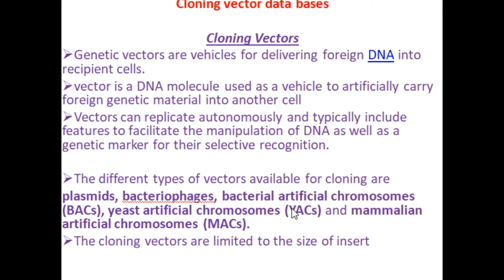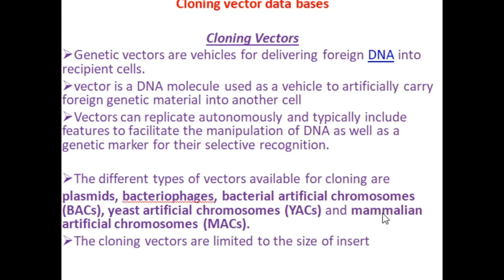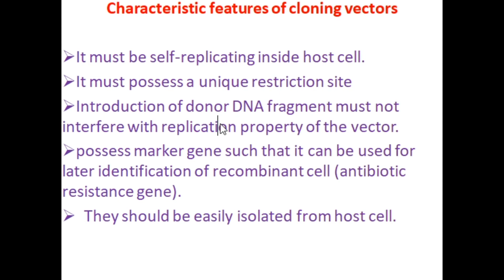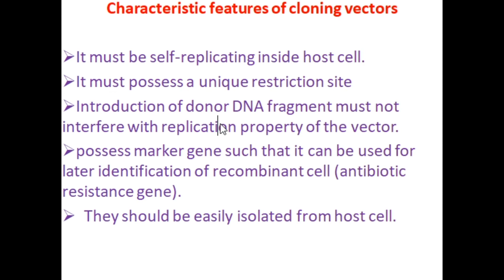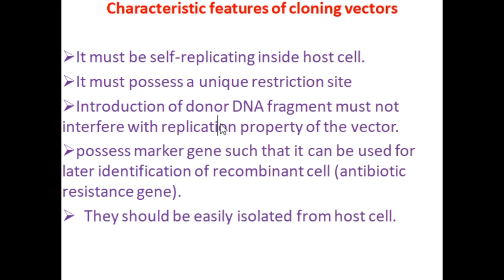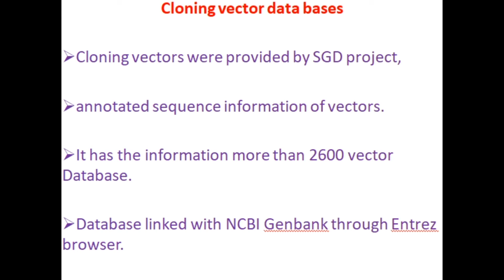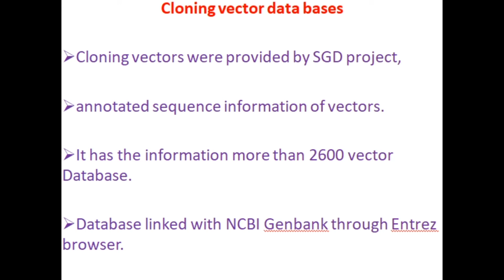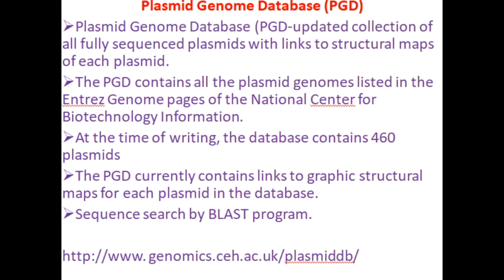Cloning Vector Database